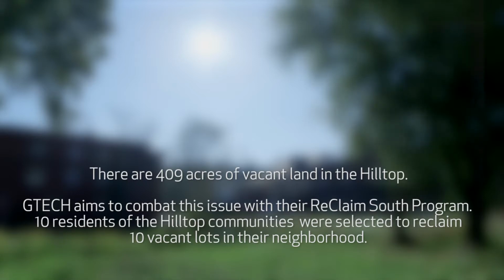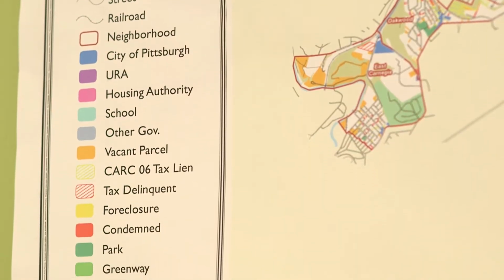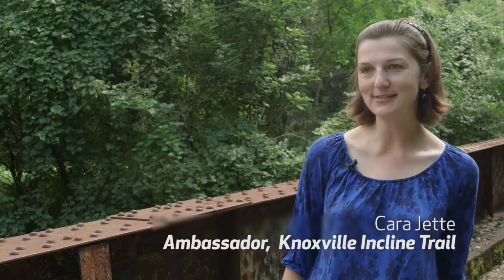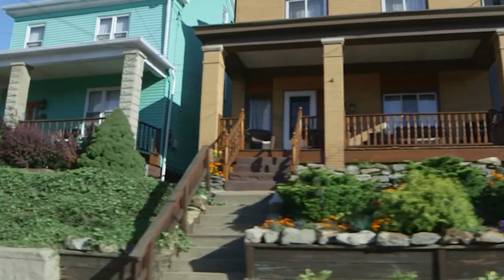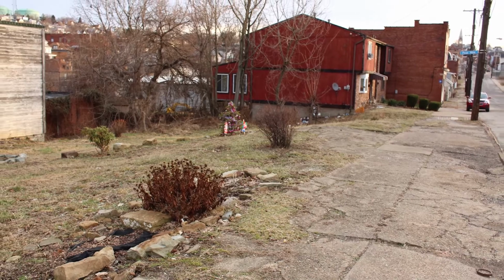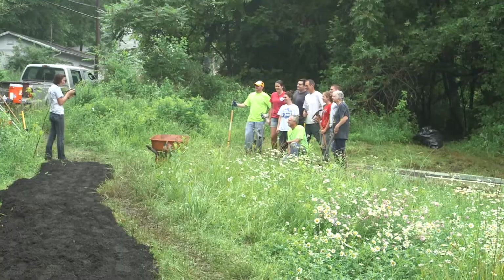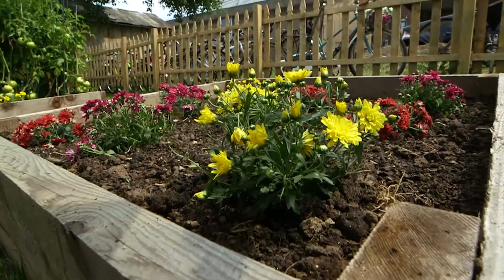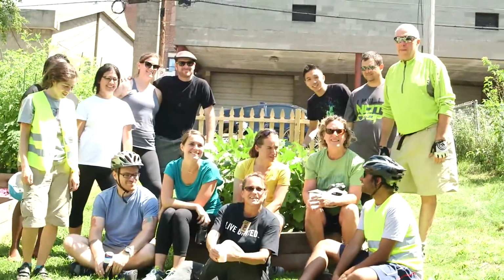ReClaim South Ambassadors - Taking Back Vacant Land in Pittsburgh!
There are 509 vacant acres of land in the Hilltop neighborhoods in Pittsburgh. In 2014, GTECH partnered with 10 residents to help reclaim 10 vacant parcels in their communities to help fight the blight!